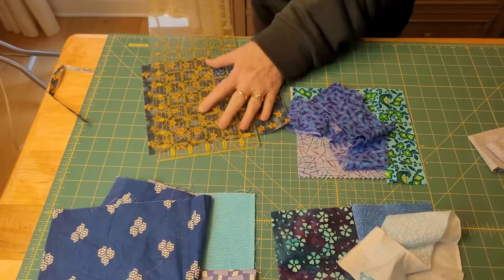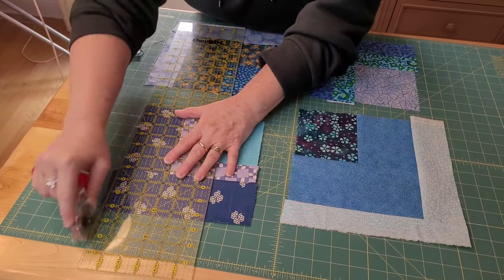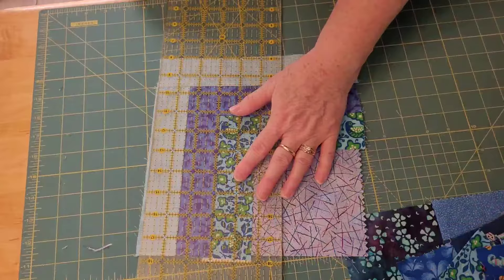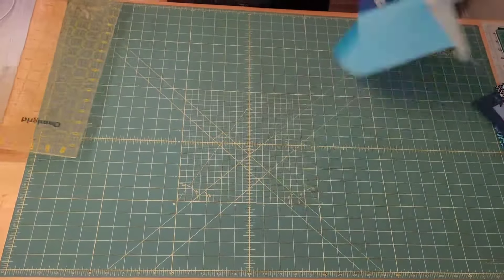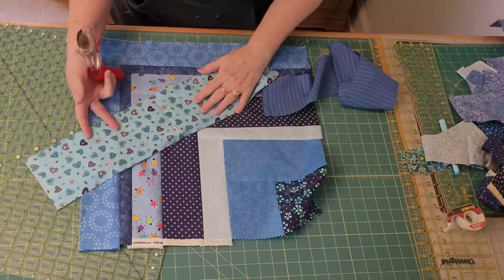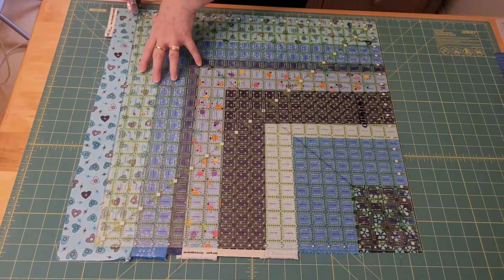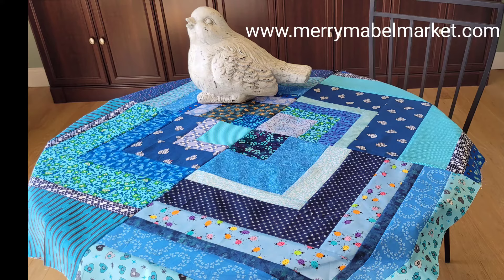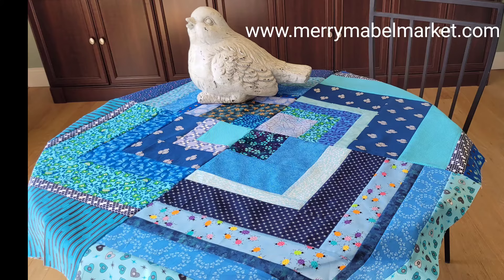Quarter Log Cabin scrappy fun!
Monochromatic play is so fun! We will make a 40x40 inch table topper. (Or baby quilt if you prefer.)